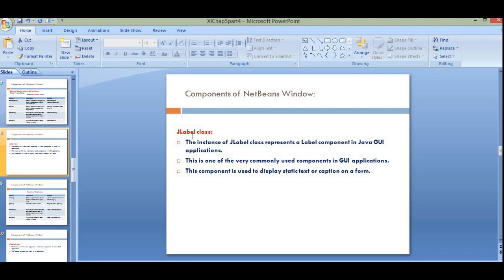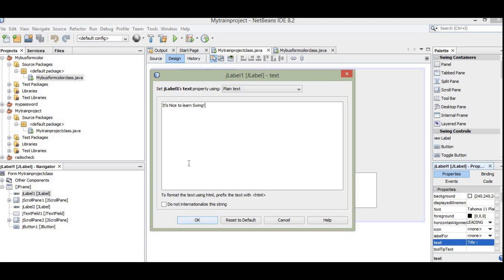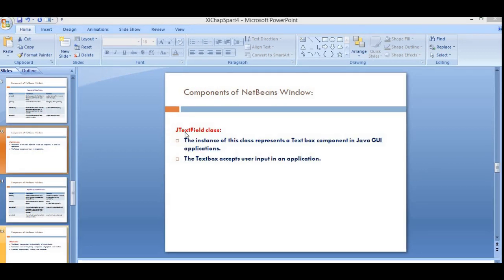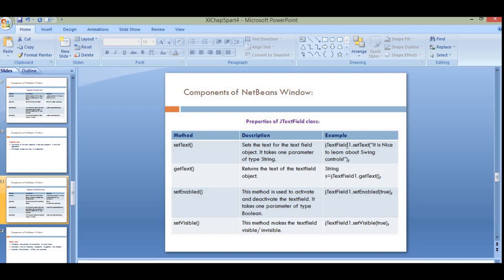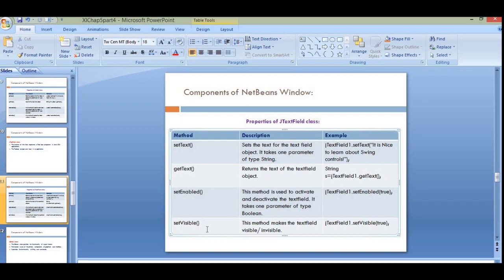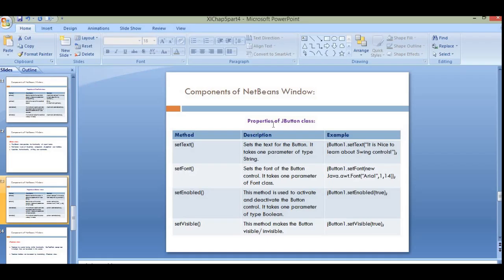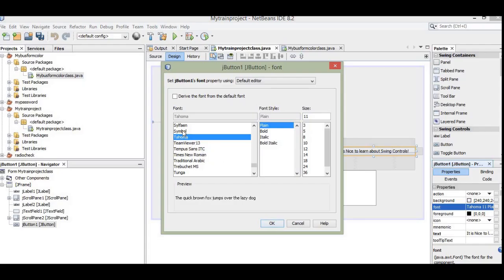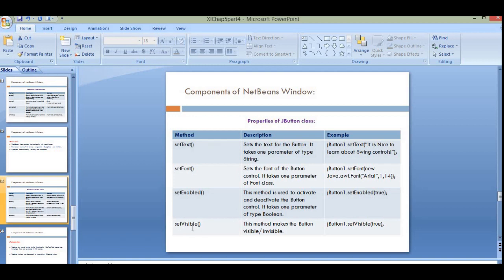XIChap5part4C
Java GUI Components-3